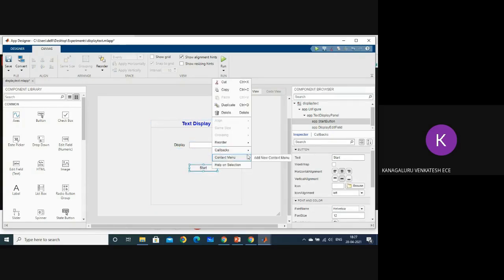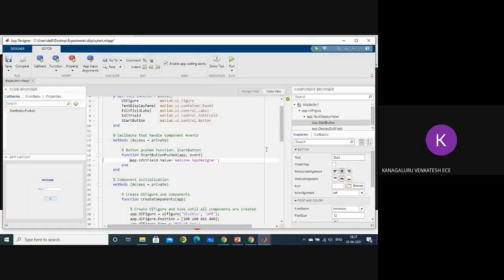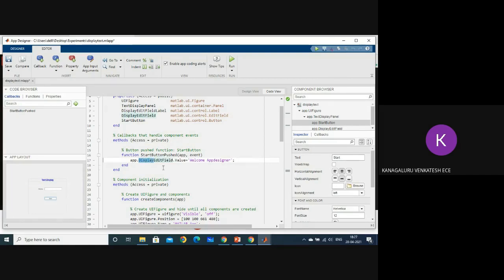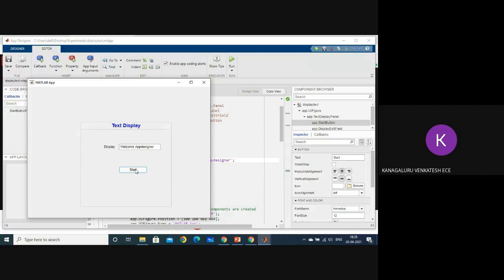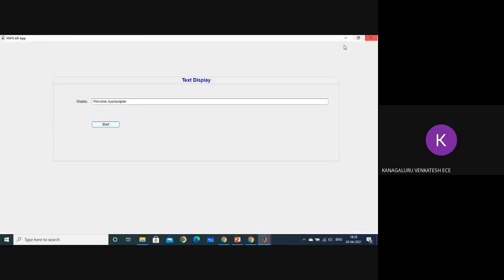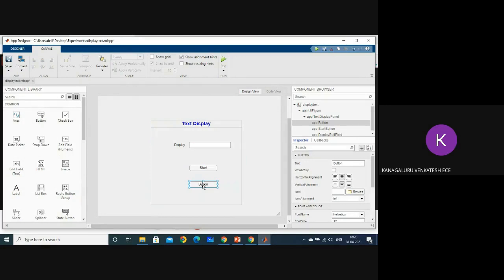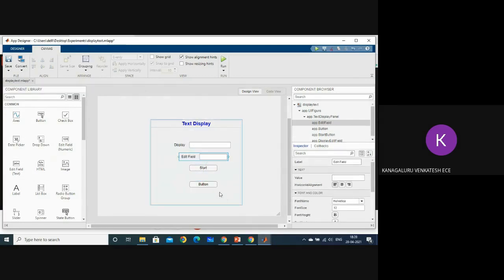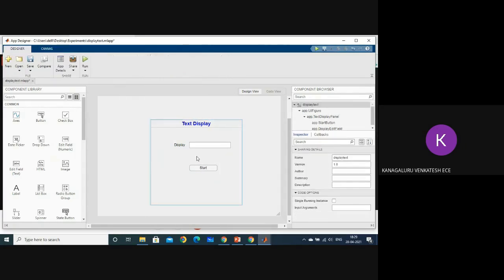CME | Lecture-451 | GUI Development using MATLAB Programming Part-7